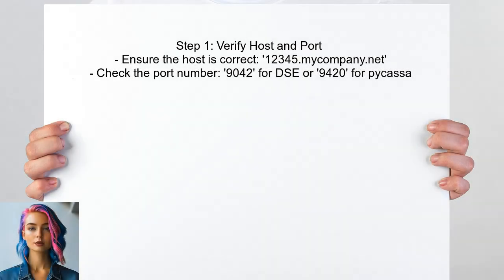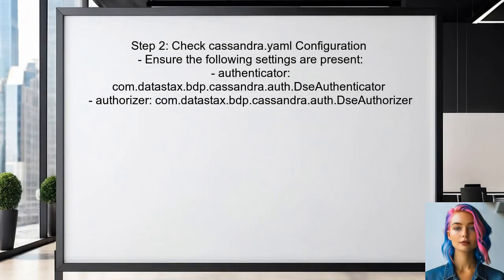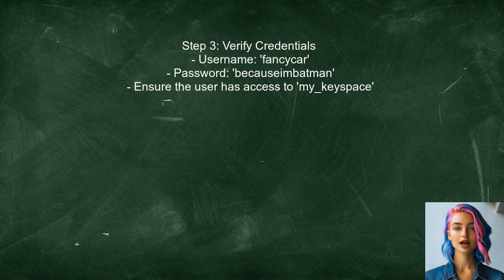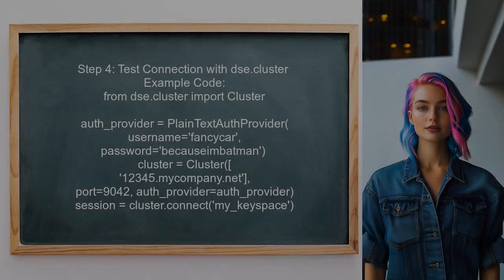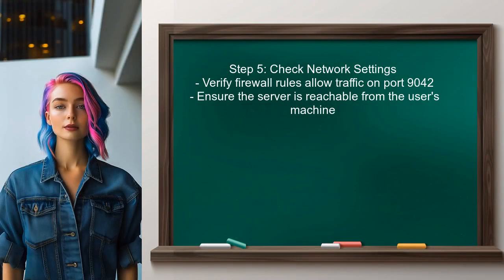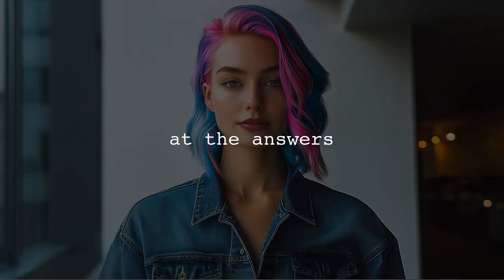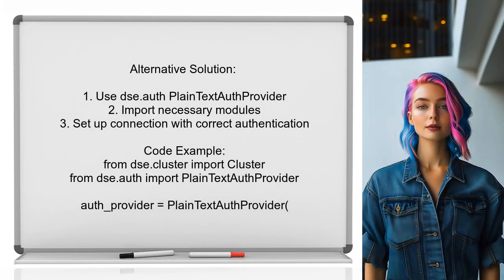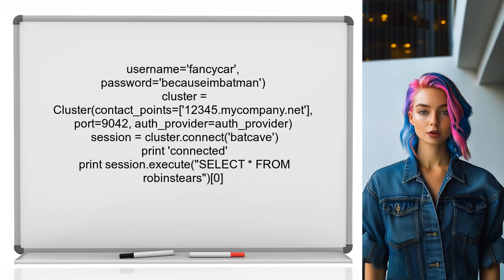Connecting Python to Cassandra Cluster with DseAuthenticator & DseAuthorizer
In this video, we dive into the powerful integration of Python with Cassandra, focusing on the use of DseAuthenticator and DseAuthorizer for secure access to your Cassandra cluster. Whether you're a developer looking to enhance your data management capabilities or a data engineer aiming to streamline your workflows, this tutorial will guide you through the essential steps to establish a robust connection. Join us as we explore best practices and practical examples to help you leverage the full potential of Cassandra in your Python applications.

Today's Topic: Connecting Python to Cassandra Cluster with DseAuthenticator & DseAuthorizer

Related to